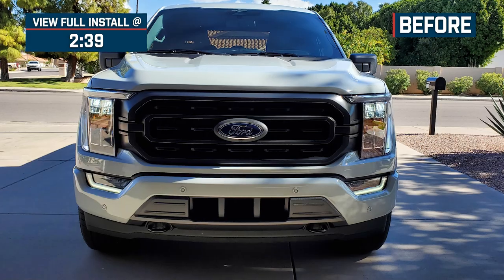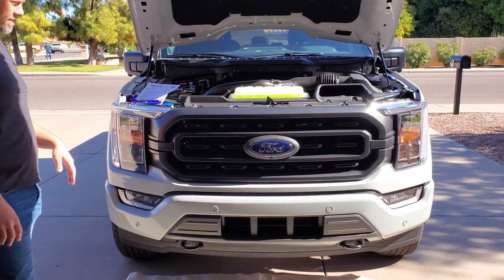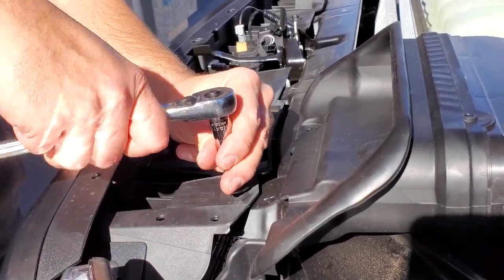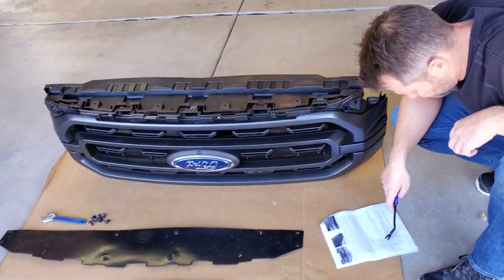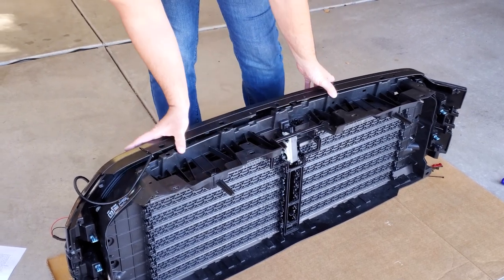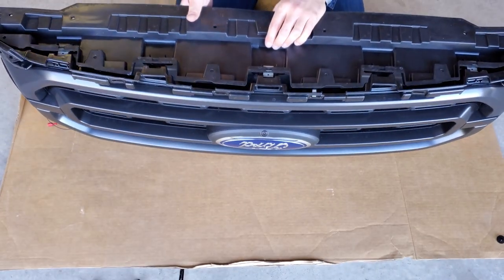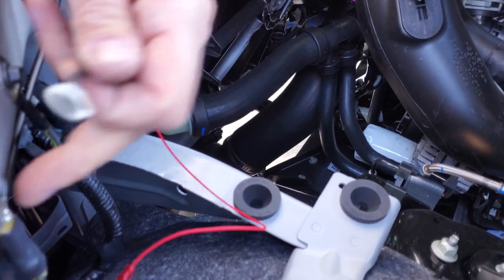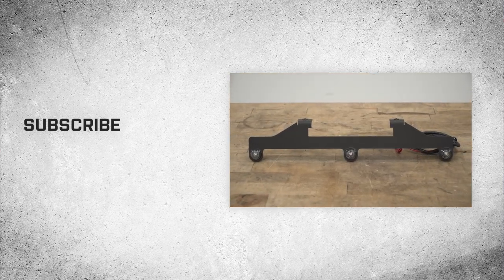2021-2023 F-150 Raptor Style Grille Light Kit; Amber Review & Install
Powerful and Top-Tier Composition. Looking to add a touch of style to your XL or XLT model? Check out the Raptor Style Grille Light Kit. This powerful and top-tier composition is composed of an Amber LED light that is beautifully cut and powder-coated black. Not only will this give your truck a unique look, but it also promises a longer lifespan than other similar products on the market.

Seamless Plug-and-Play. Installation is simple and easy, as it's a plug-and-play operation that requires no drilling or cutting - meaning anyone can do it. Plus, it comes with all the necessary hardware, screws, and brackets needed for a seamless installation. And what’s even better is that it's DOT-compliant and weatherproof, which makes it perfect for any extreme conditions. So, why wait? Give your Ford the upgrade it deserves with this Raptor Style Grille Light Kit today.

Installation. Putting this Grille Light Kit on your ride is easy and requires no drilling.

Warranty. There is a 5-year limited warranty on this product.

Application. This Raptor Style Grille Light Kit is compatible with all 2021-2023 Ford F-150 XL and XLT Models.

Intro - 0:04
Features - 0:27
Construction - 1:16
Price - 1:59
Install Difficulty - 2:14
Full Install - 2:39